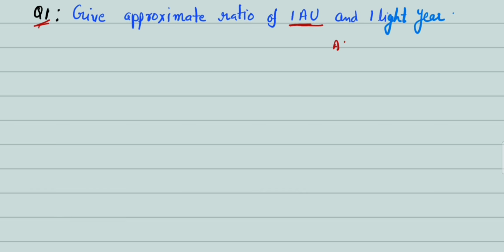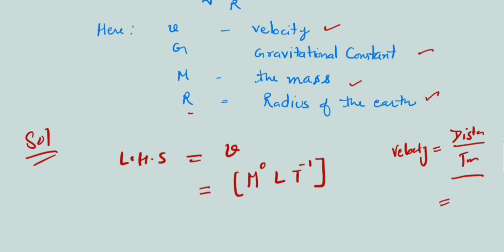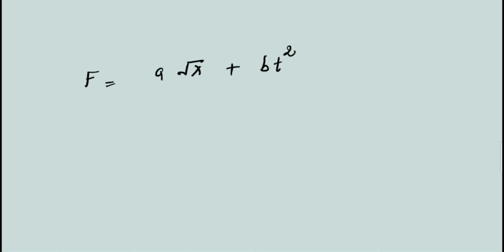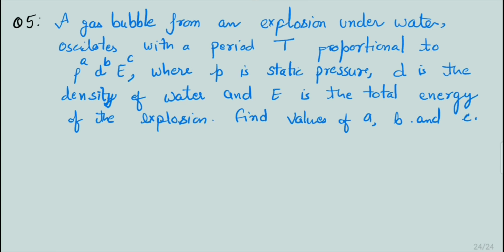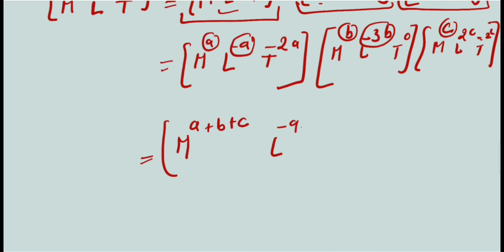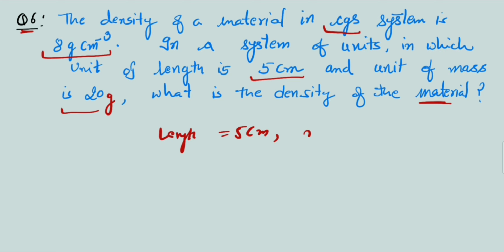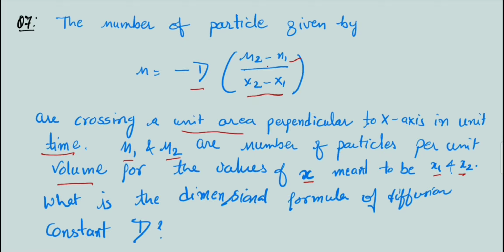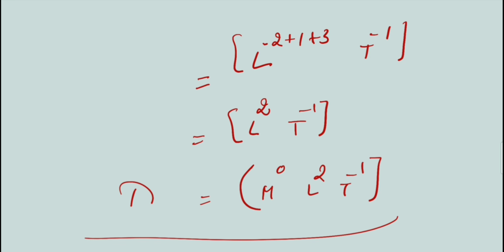Numerical/Lecture1&2/Lecture-3/Units and Dimensions/Class11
Lecture3
Class-11
Chapter- Units and Dimensions
Numerical